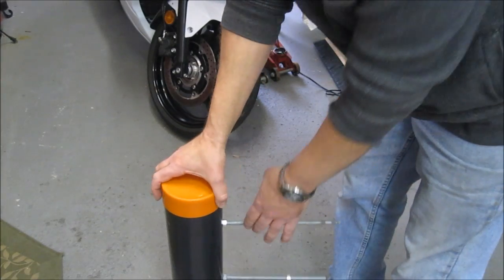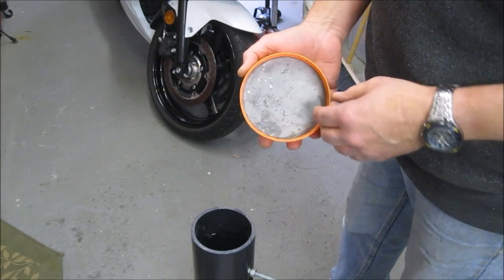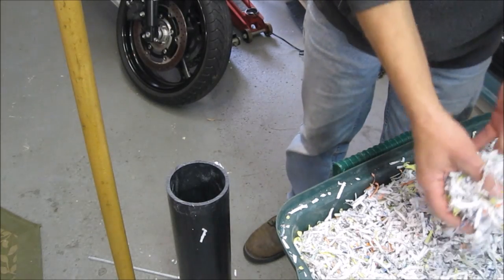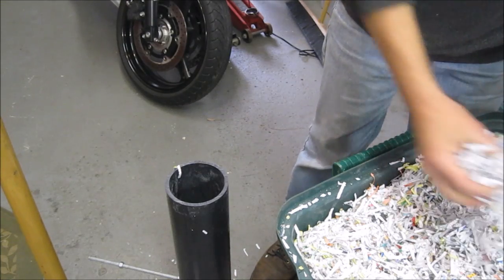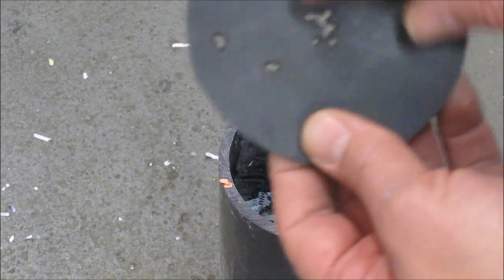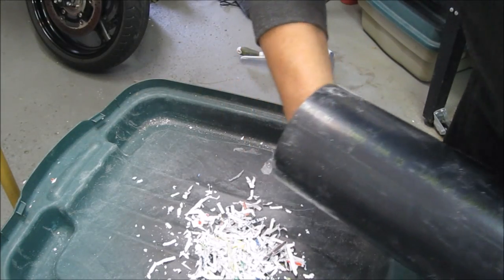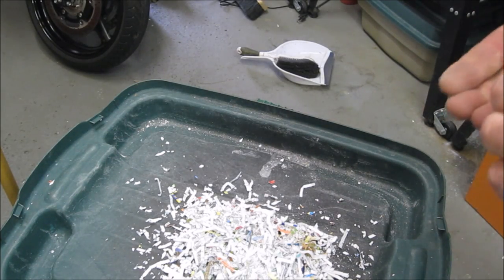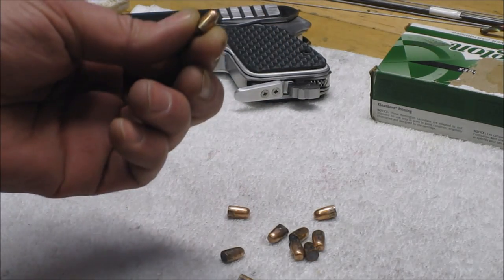Homemade bullet trap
or Google photo's...

Plans...